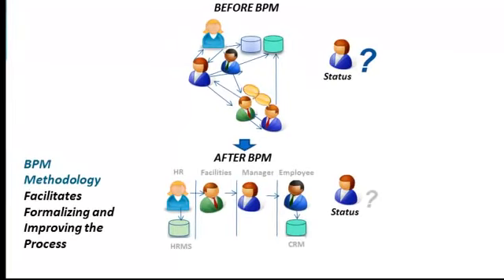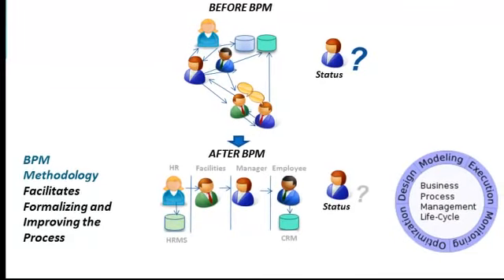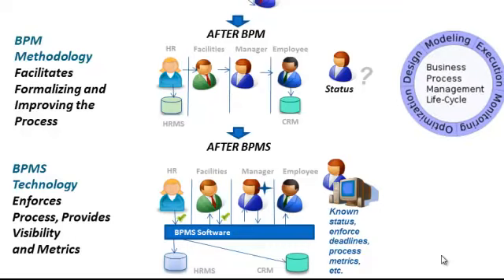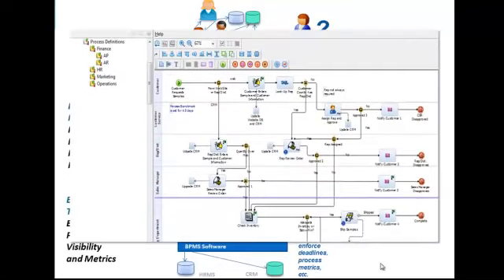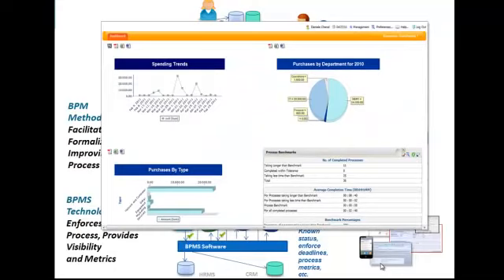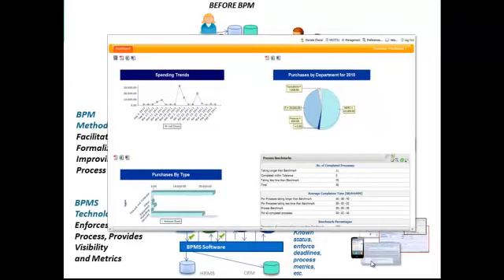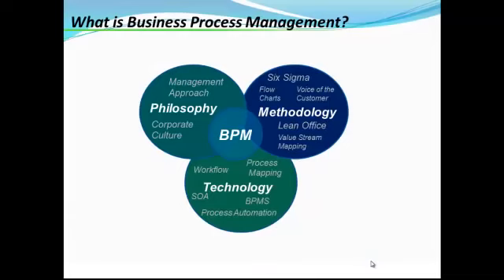What is BPM Business Process Management in 3 Minutes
This video describes business process management in just a few brief minutes covering (bpm) process methodology and BPM software technology (BPMS) and they facilitate process improvement. More videos like this can be found